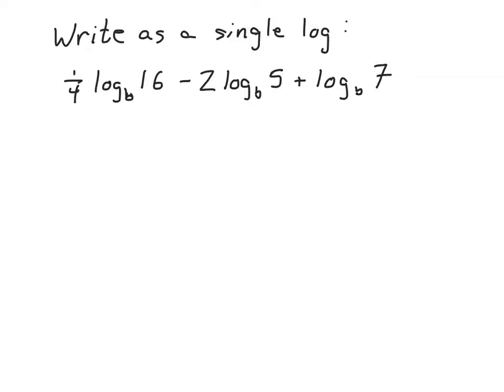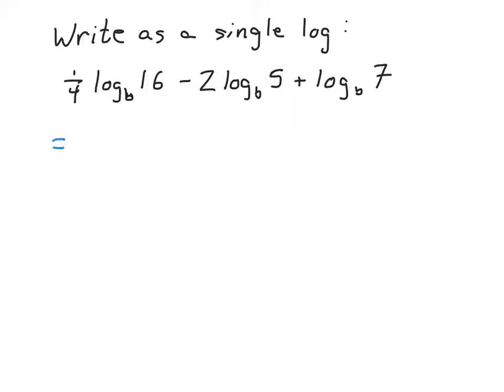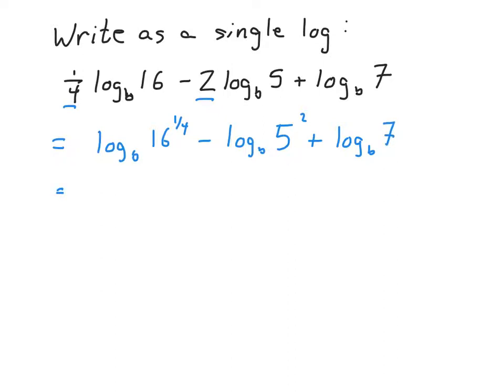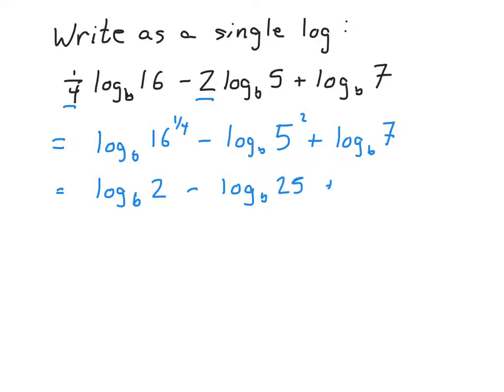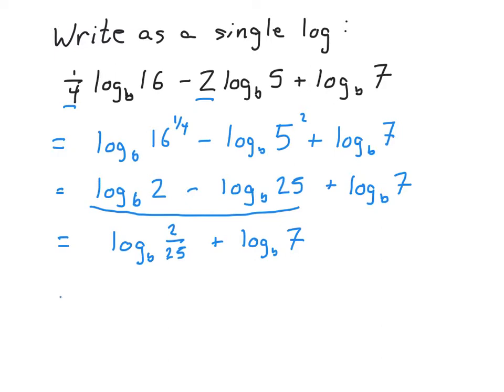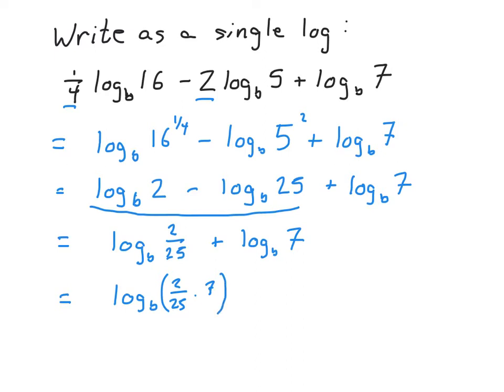Rules of logarithms